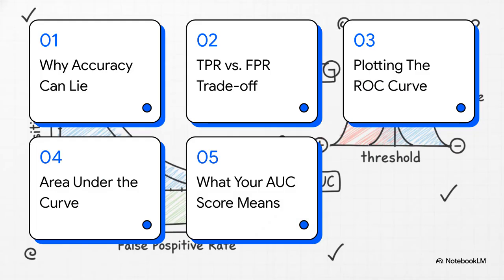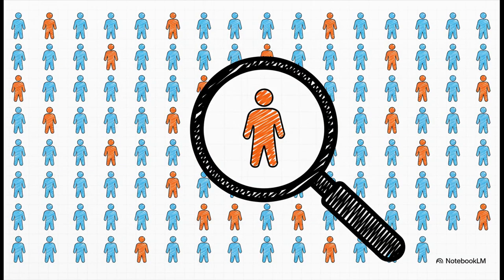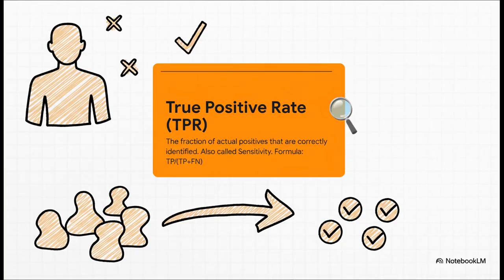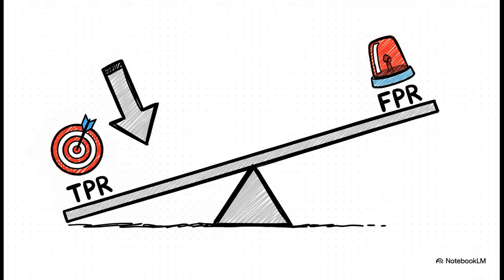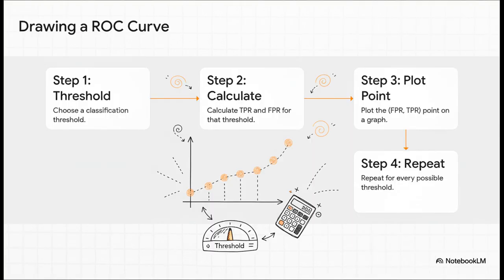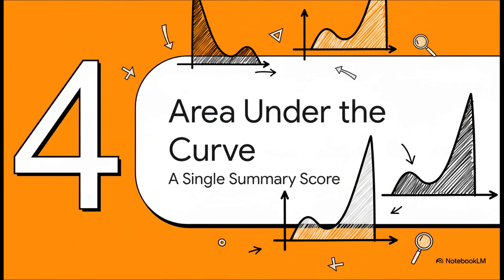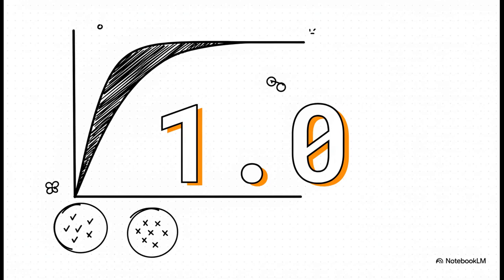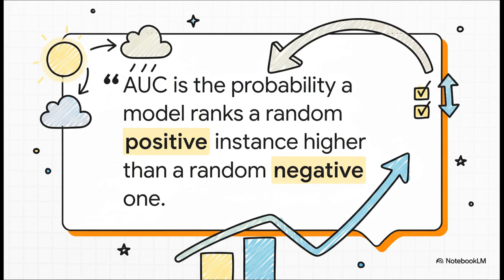ROC & AUC: How to Choose the Perfect Threshold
Accuracy is a lie when your data is imbalanced. We visualize the Receiver Operating Characteristic (ROC) curve to show you the hidden trade-off between catching every positive case (Sensitivity) and avoiding false alarms (Specificity). We demonstrate how "Moving the Threshold" changes your model's decisions in real-time and explain why AUC is actually just a probability score of ranking a random positive higher than a random negative.

Key Takeaways:

The Trade-off Visualization: Watching the curve plot True Positive Rate vs. False Positive Rate as we slide the decision threshold from 0% to 100%.
The "Random" Diagonal: Why a model with an AUC of 0.5 is no better than a coin flip, visualized as a straight diagonal line.

AUC Explained: It’s not just "Area Under Curve"—it’s the probability that your model ranks a randomly chosen "Positive" example higher than a "Negative" one.

Class Separation: Visualizing two bell curves (Positive vs. Negative distributions). The more they overlap, the lower your AUC; the further apart they are, the closer to 1.0 you get.

Choosing the Cut-off: How to pick the optimal threshold for your specific business problem (e.g., minimizing False Negatives for cancer detection vs. minimizing False Positives for spam).